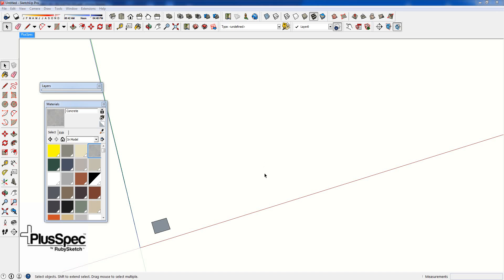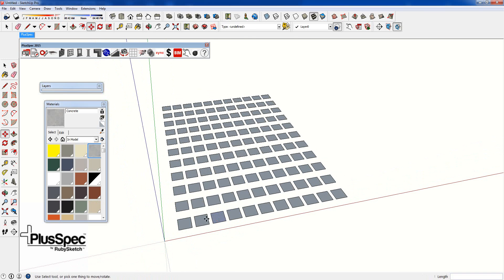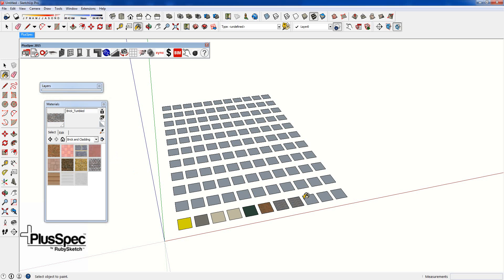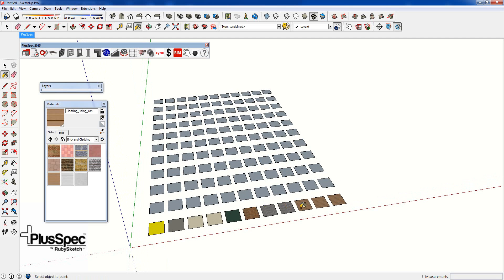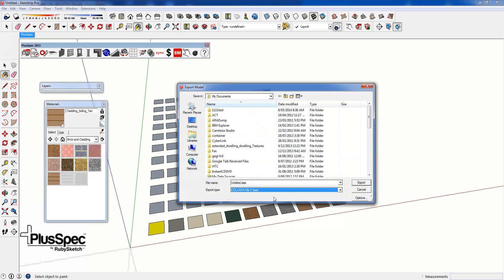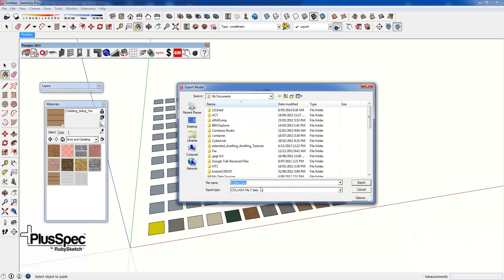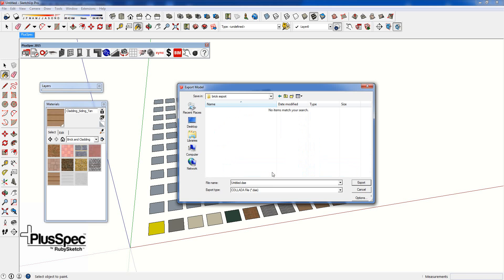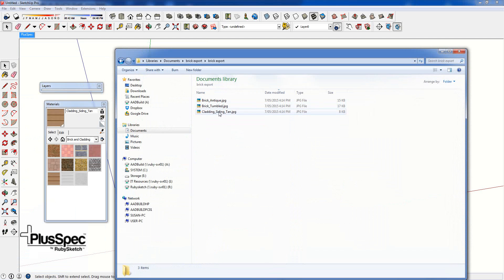How to export materials from Sketchup SKM to JPG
Hi all, I have been asked to demonstrate the export of SKM to JPG
This way you can use your existing library in Plusspec and associate brand, size, price and thickness ETC. I hope that helps out. :-)

Plusspec Team.